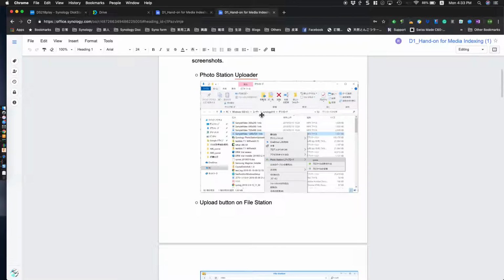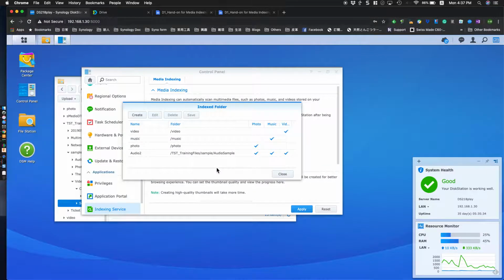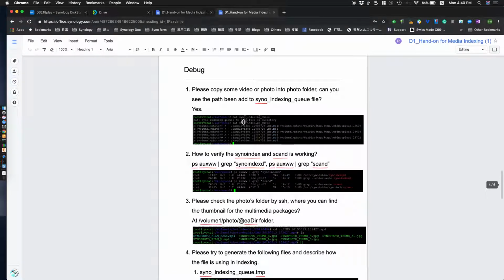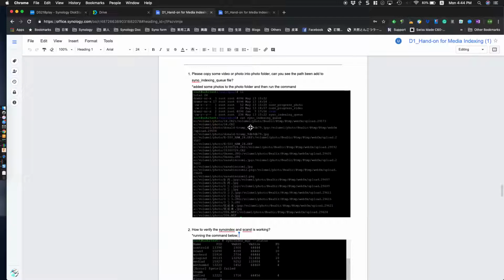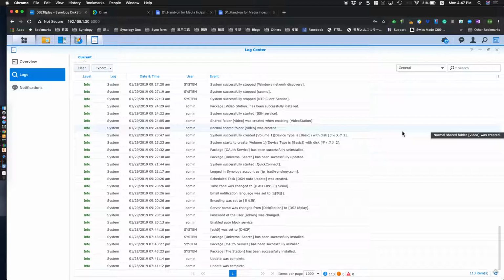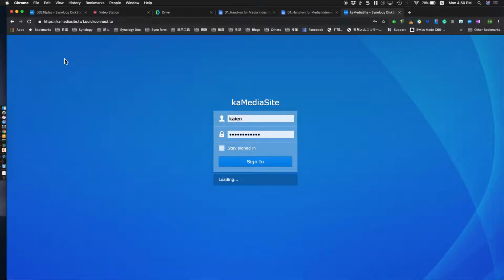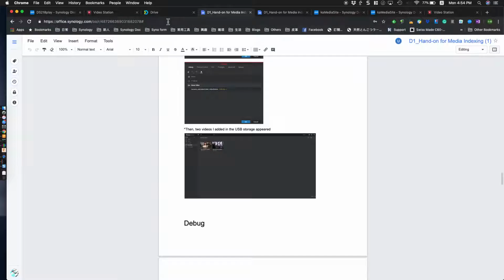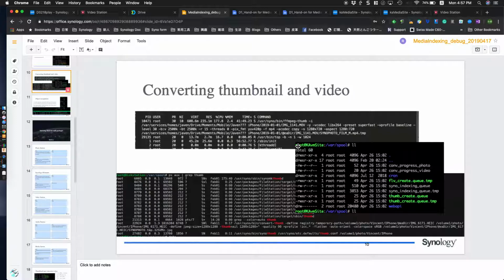20190513 hand on review